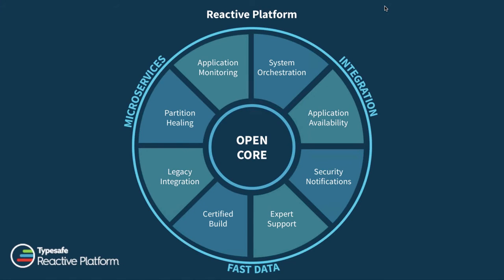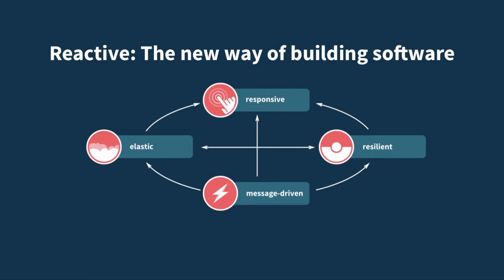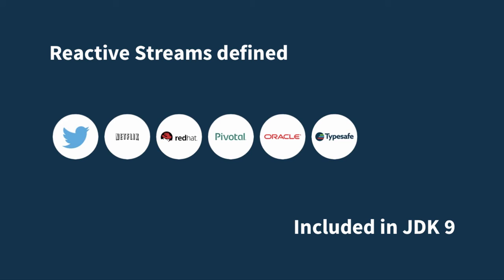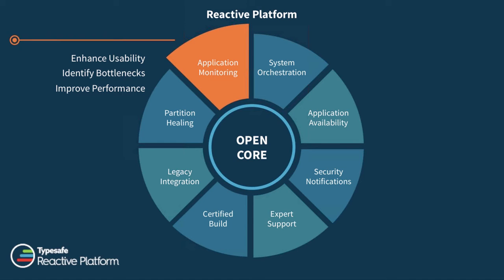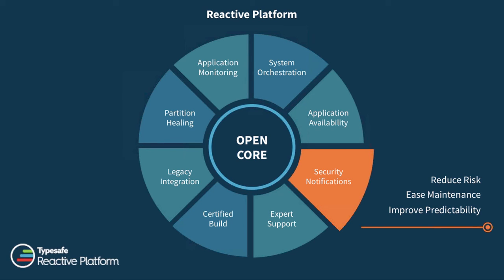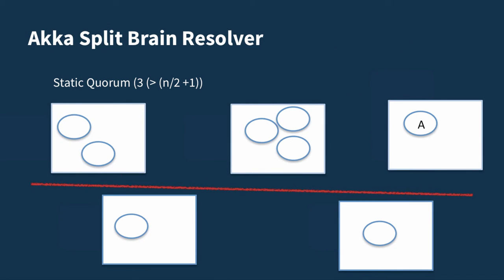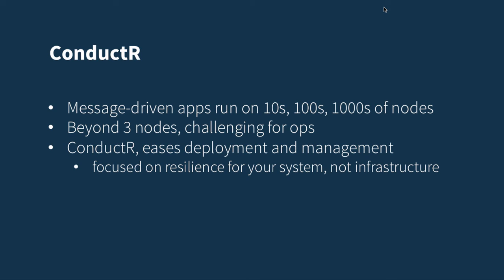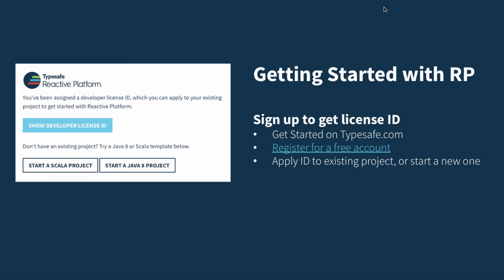Typesafe Reactive Platform: Monitoring 1.0, Commercial features and more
Application development has come a long way. From client-server, to desktop, to web based applications served by monolithic application servers, the need to serve billions of users and hundreds of devices have become crucial to today's business. Typesafe Reactive Platform helps you to modernize your applications by transforming the most critical parts into microservice-style architectures which support extremely high workloads and allow you to serve millions of end-users.

Join Typesafe’s Senior Director of Global Services, Jamie Allen, as he walks you through:

Akka’s Actor Model, which provides a better platform to build correct, concurrent, and scalable applications

Play Framework, making it easier to build web applications with Java & Scala

How to turn your Akka and Play applications into resilient, elastically scalable clusters with ConductR

Our brand-new Monitoring program, which lets you see, track and optimize the inner workings of your Akka-based applications

Will also touch on Spark and Fast Data architecture, the features available to our subscribers, and how we can save you time with our expert training and support.